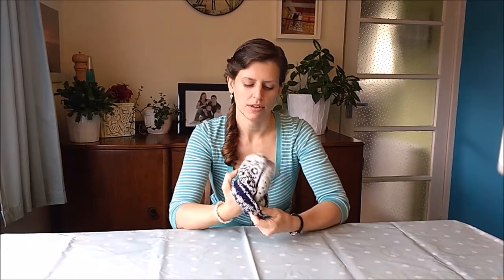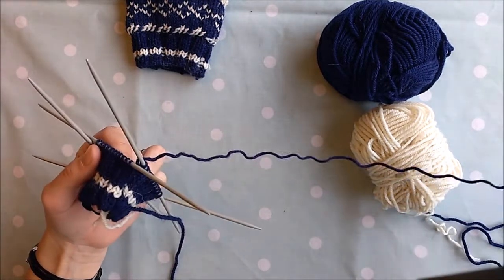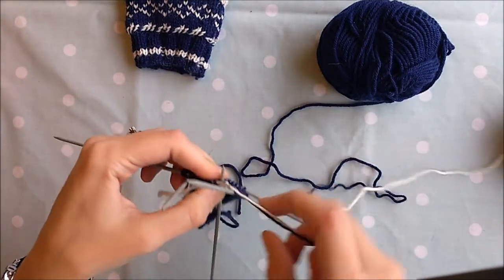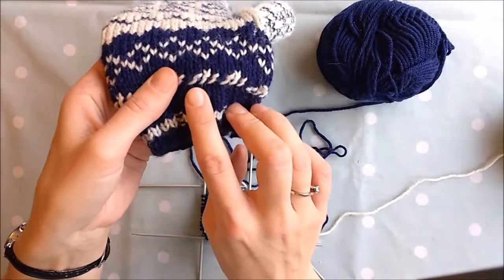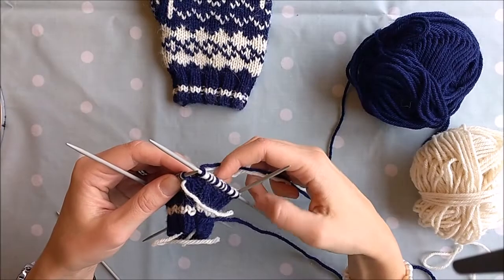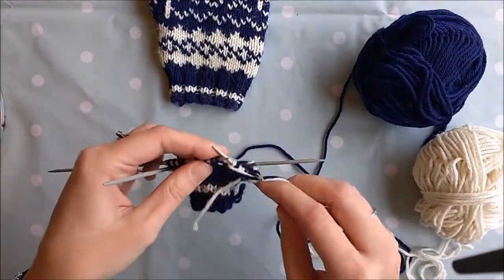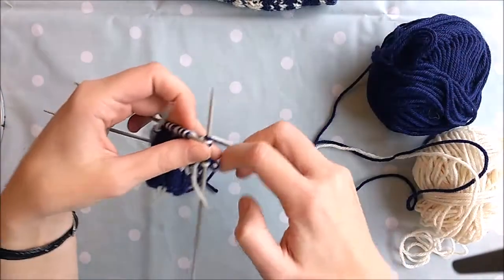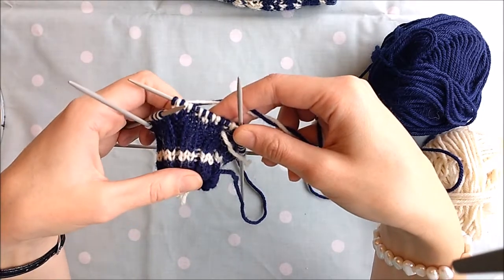Noughts and Crosses Mittens part 1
In this set of three tutorials I take you through some of the techniques you will require to knit the 'Noughts and Crosses Mittens'. These mittens are double knit, in the round making them very warm and also reversible.
In this first video I talk you through the techniques of casting on for double knitting from a single rib, and how to do double knitting.